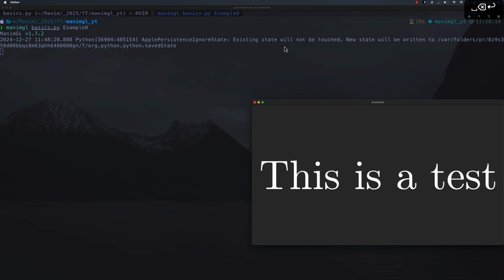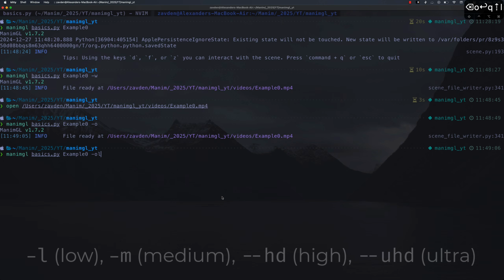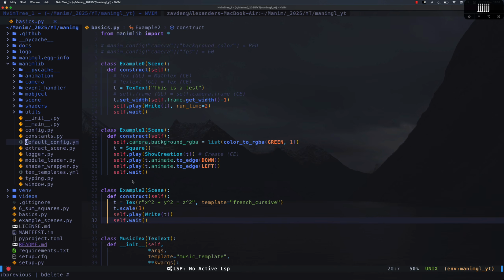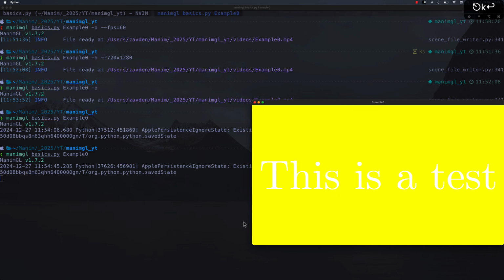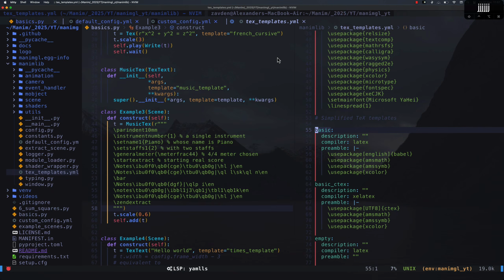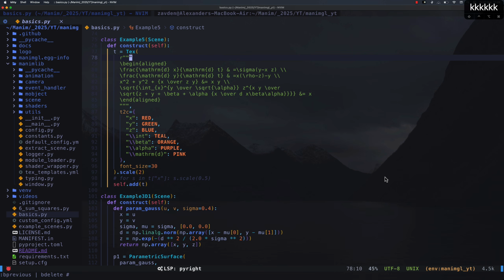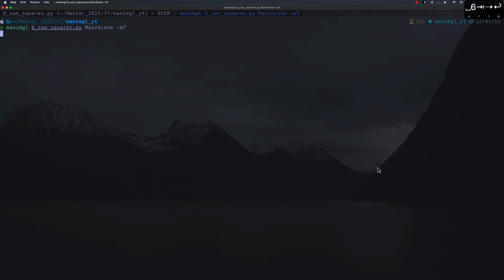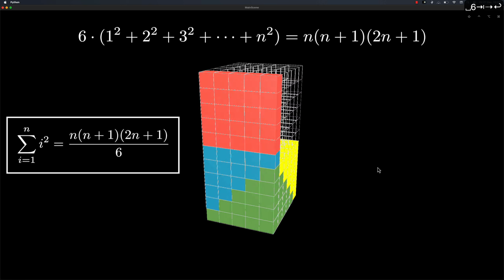From ManimCE to ManimGL | What are the biggest differences?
Learn ManimCE:
- Discord community